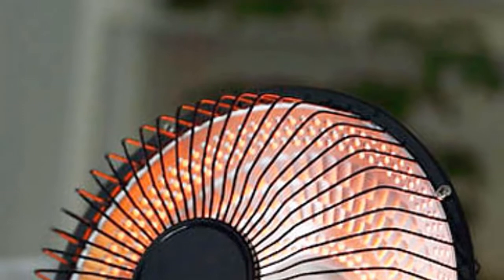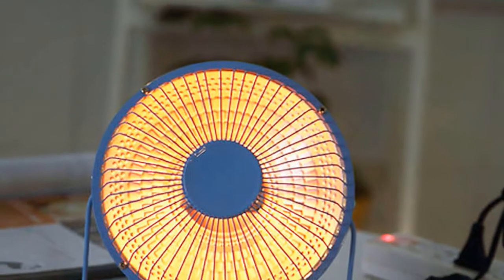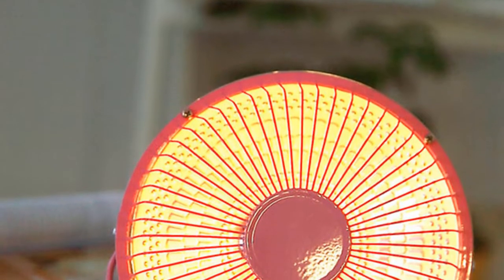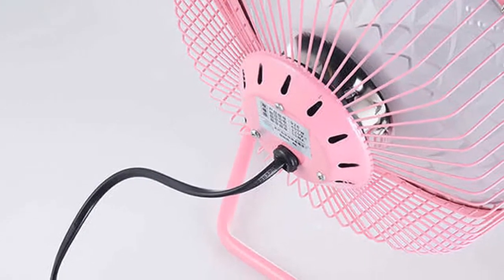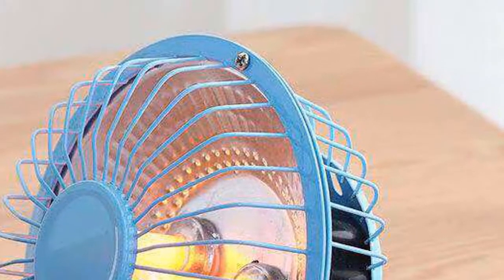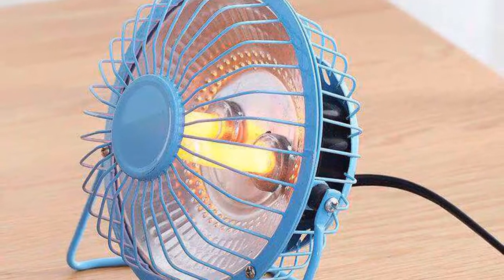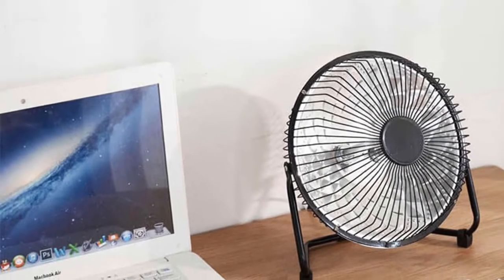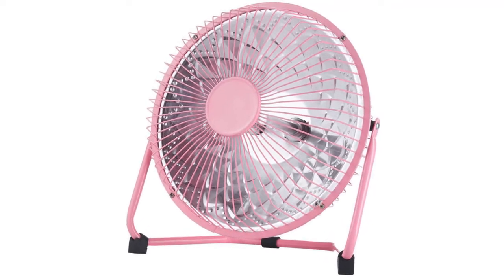Radiant Heater Electric: Mini office heater - remote control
This mini office heater is small and easy to use. It has an electric free control of direction, so you can direct the heat where you need it. The heater is also portable, so you can take it with you wherever you go. This is a great winter household essential.

Radiant Heater Electric: PTC heater 220V 300W - Ceramic DIY